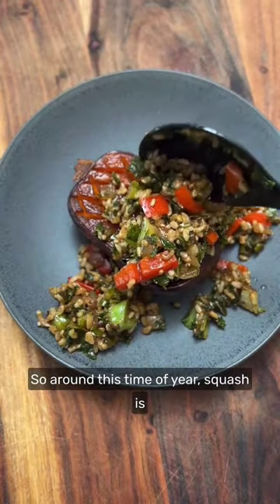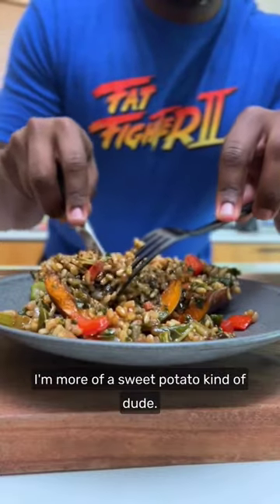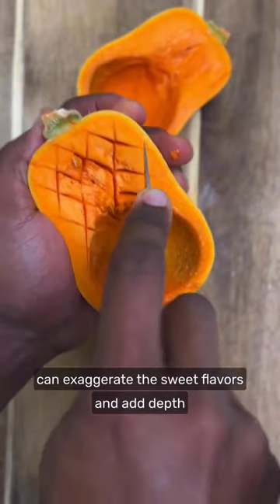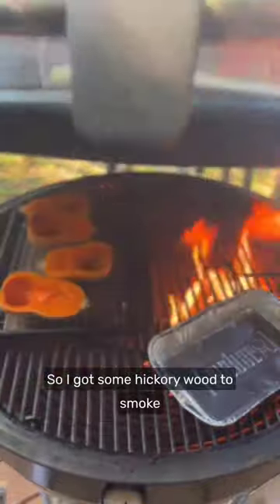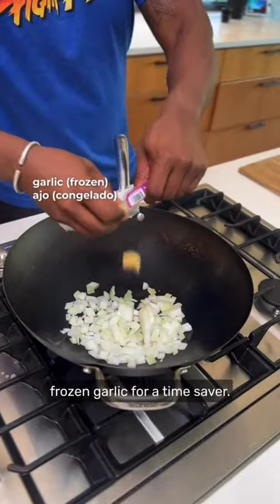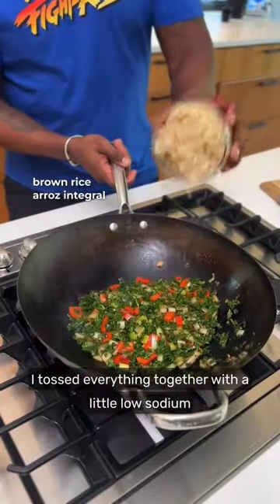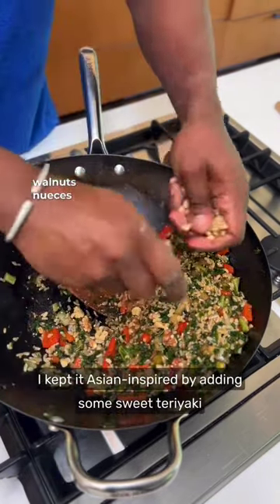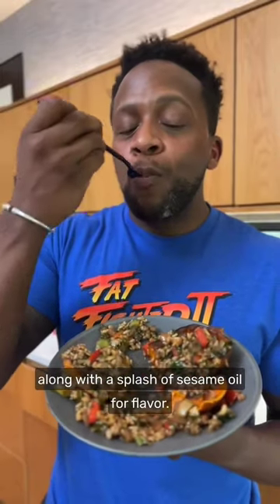Smoked Butternut Squash